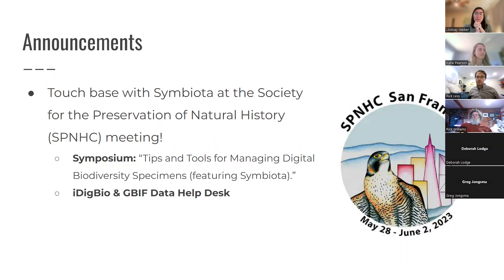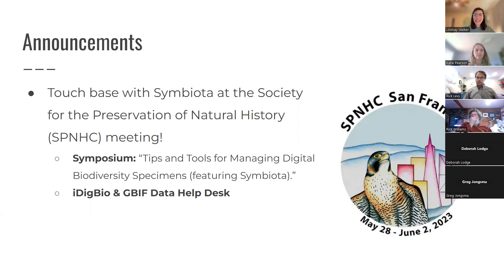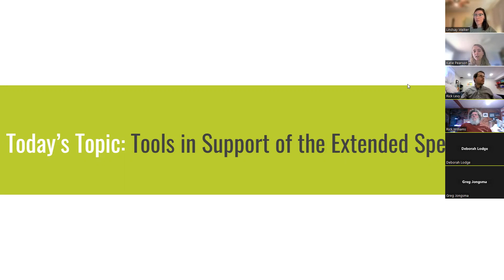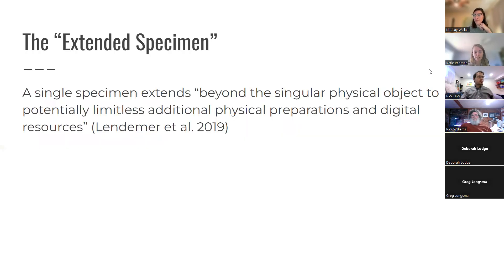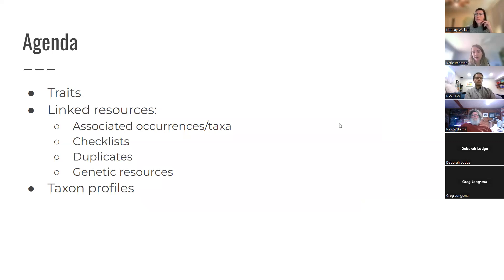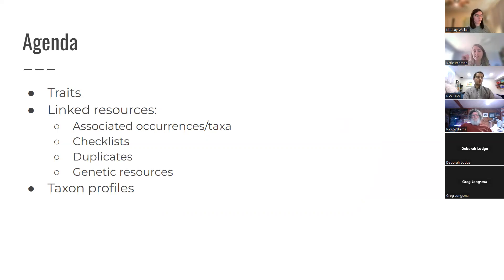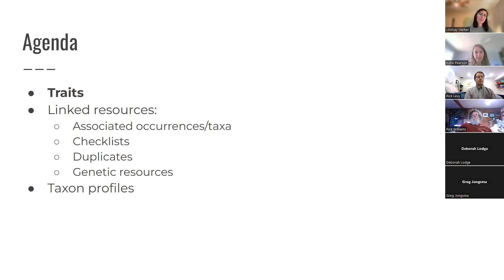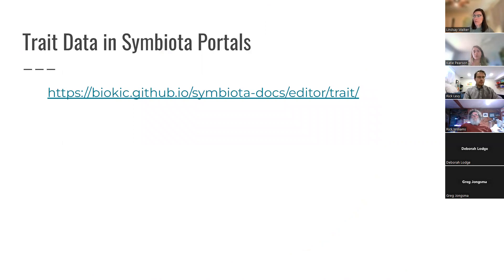Tools to Support the Extended Specimen in Symbiota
Biodiversity specimens represent complex networks of interconnected data, often including related specimens, samples, or measurements. Together, these related data are often termed the “Extended Specimen.” Symbiota supports management of extended specimens with tools for managing linkages between specimens, measurements of traits, and references to genetic sequences, material samples, datasets, and checklists. In this meeting, we demonstrated the use of these tools for supporting and sharing extended specimen data.